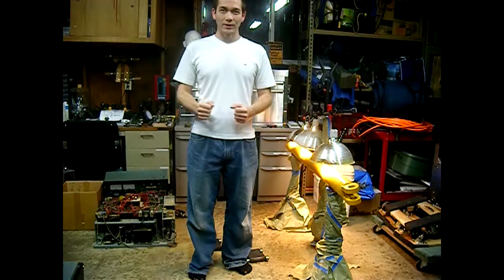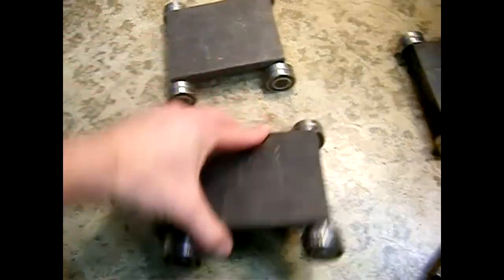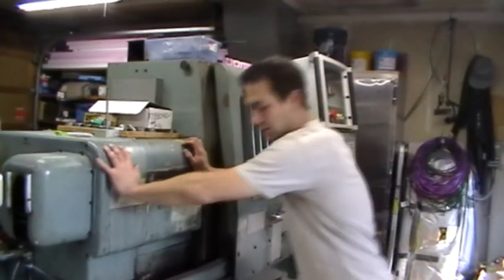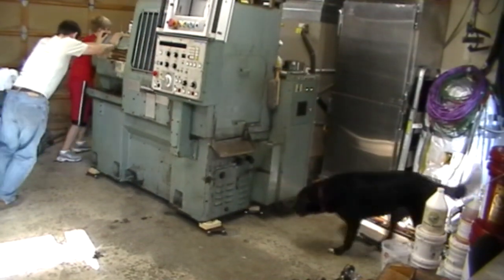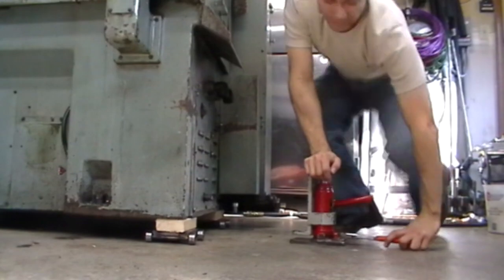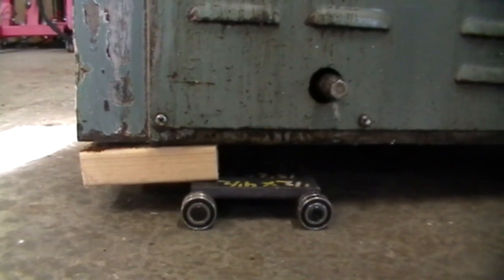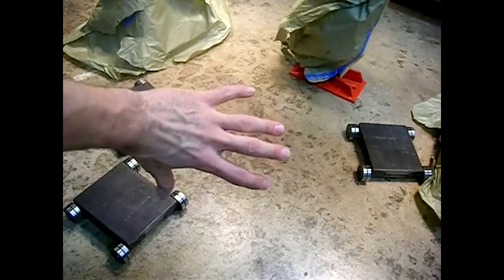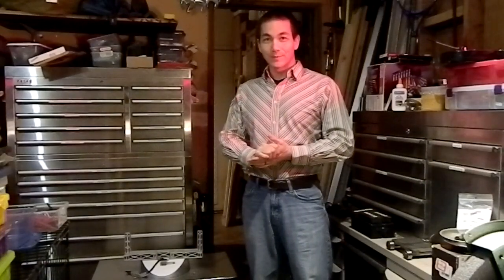Easy CNC Equipment Moving with DIY Machine Skates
Home shop machinists often run into the problem of trying to move heavy equipment around in their garage. Professionals do this with forklifts and machinery skates.

In this video, I demonstrate some shop-made machine skates being used to maneuver a 5500lb lathe around.  The skates are easily made and can transform a heavy machine from being an immovable object to something that one person can push around!

I've learned the hard way - pushing things around on round bars, prying with 6' levers, soaping the concrete, and renting forklifts.  When it comes to arranging equipment _inside_ a shop, this is now my favorite way to do it.

It should go without saying, but moving big equipment can kill you if you don't use your head and think things through. Be safe and enjoy!

A lot of people have asked which bearings to use and where to get parts. I tried to find the best deal on amazon for the parts I used. The links below are all affilate links:

Parts:
R10 Bearing
Axles (5/8" W1 Drill Rod)

Ready-made skates:
Set of 4 Rollers for $200
Hilman Rollers 8 ton kit for $1200

Toe Jack: